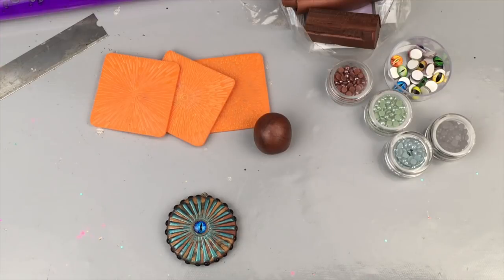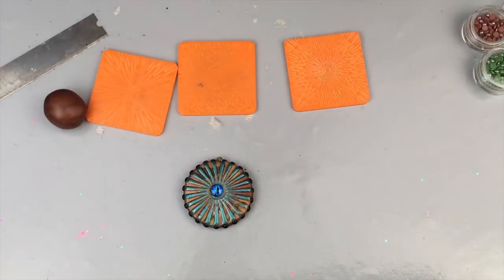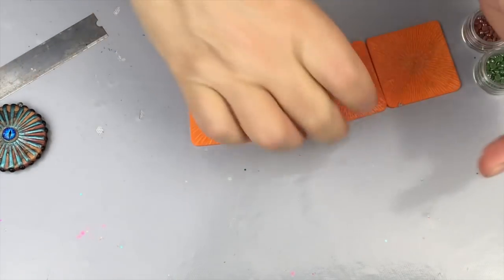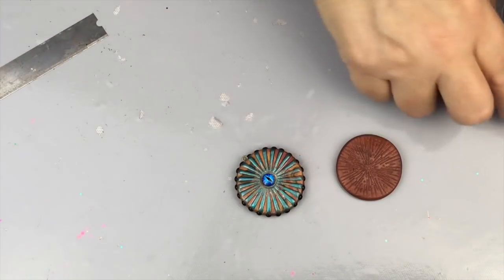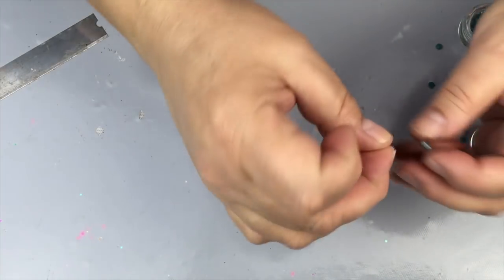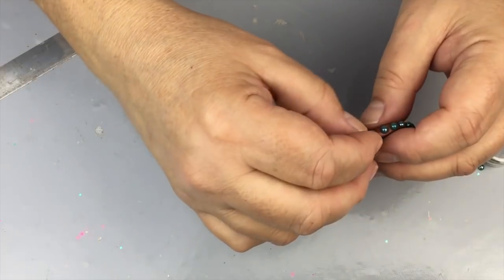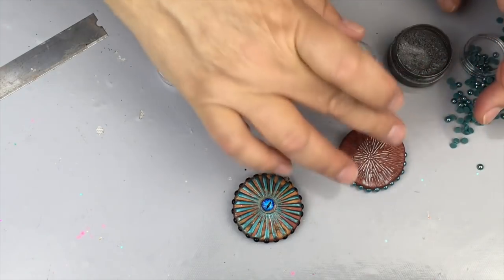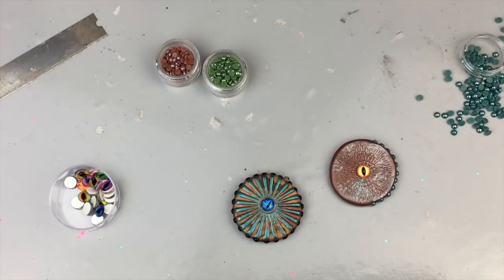Polymer Clay One Eyed Monster Fun for Halloween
Make a fun and super easy one eyed monster. You could make pendants, earrings and more with this fun technique!

You can find the products I used at these links:
Hot fix cabochons